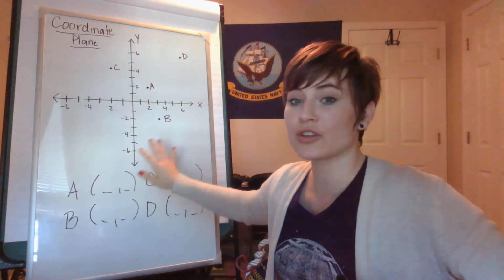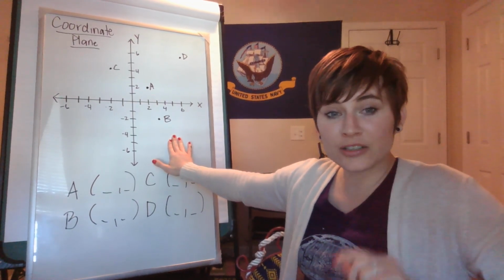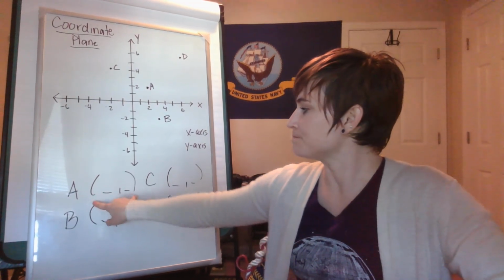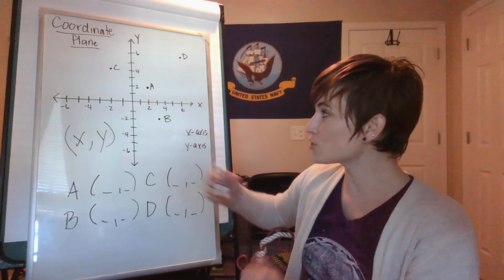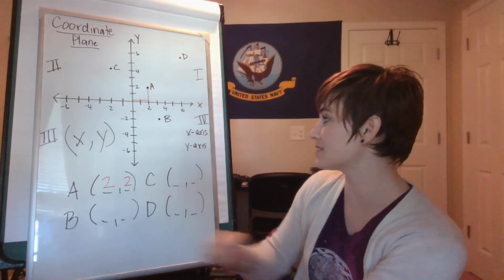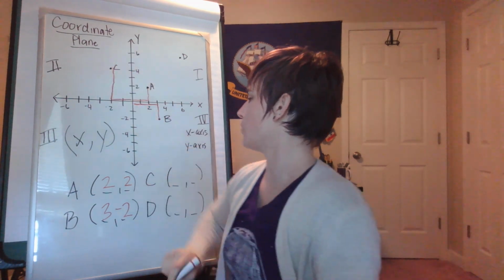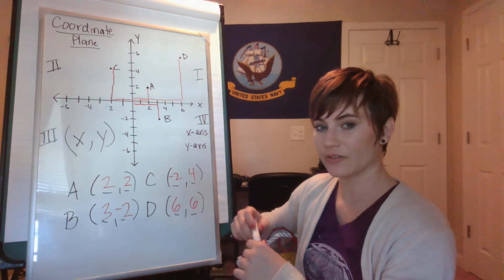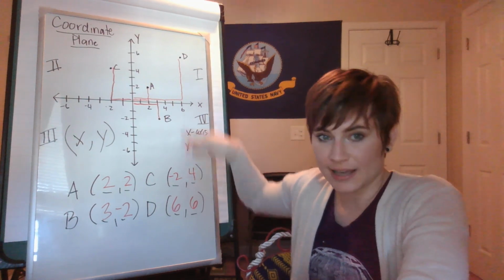Introduction to the Coordinate Plane